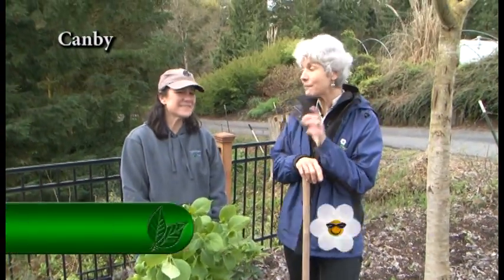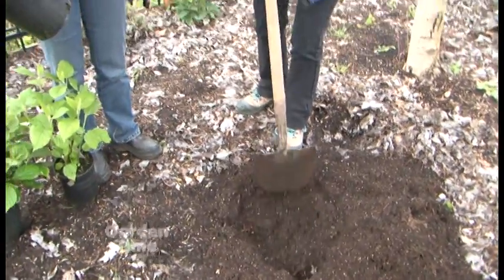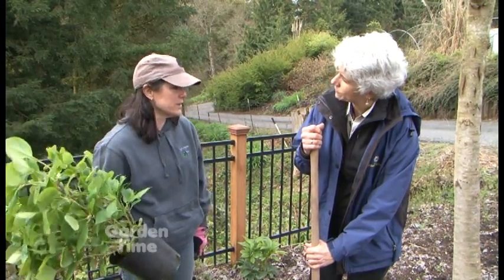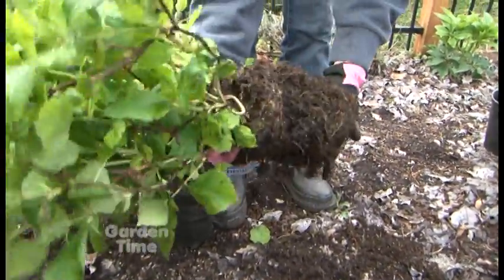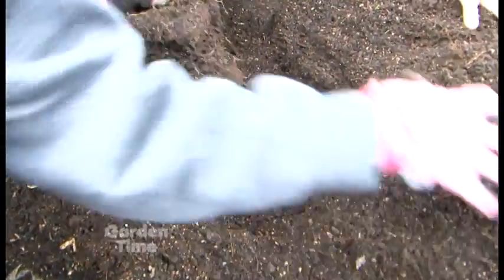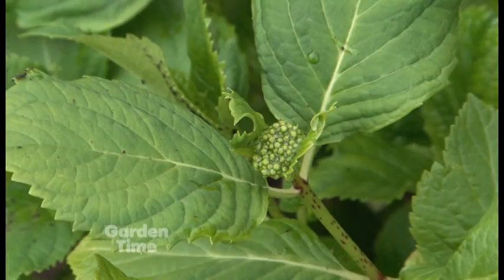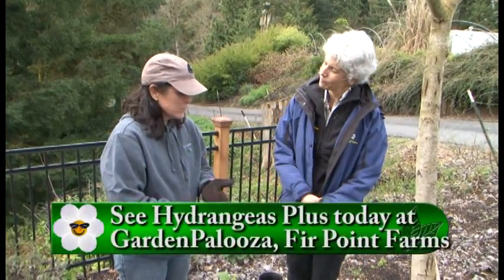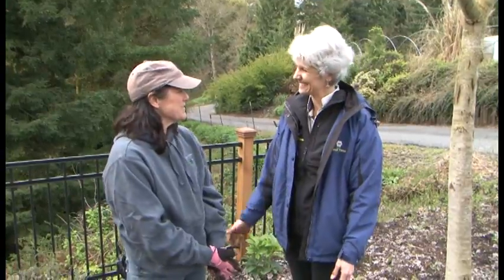Planting a Hydrangea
It is time to plant your hydrangeas.  We get some tips from Hydrangeas Plus and see what other tips they have for changing your blooms color.